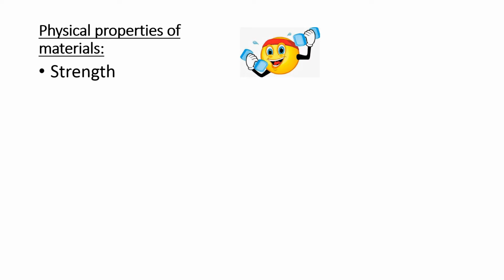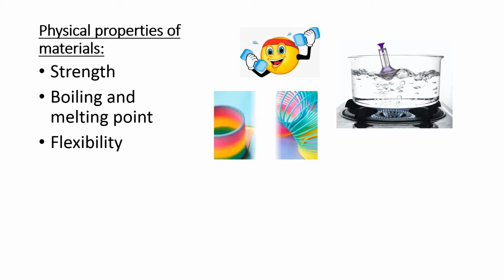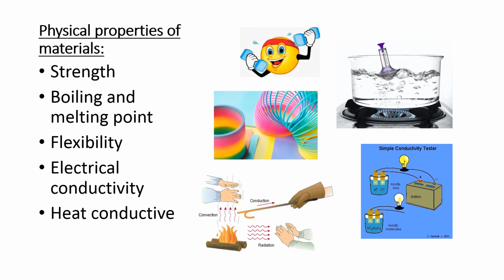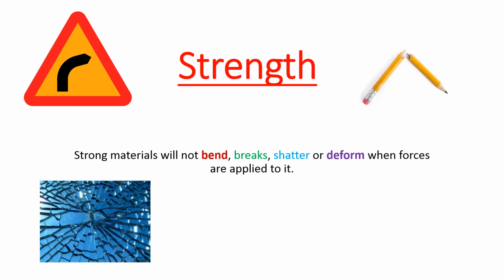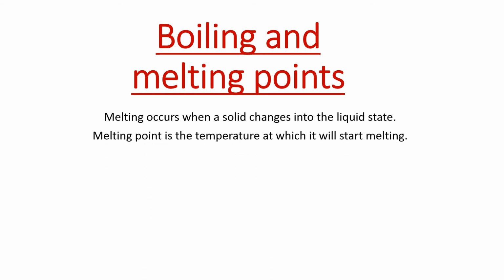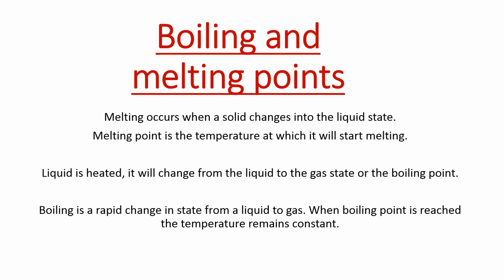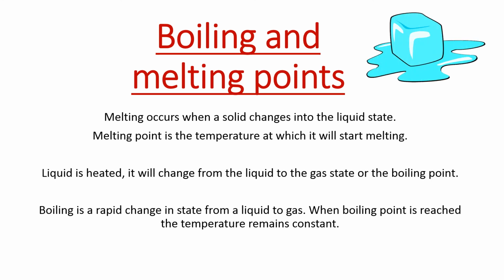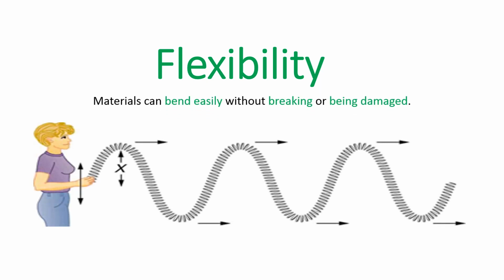Gr7 Natural sciense Properties of materials